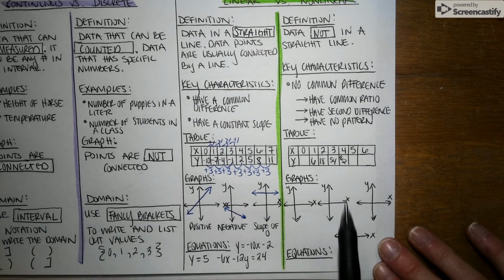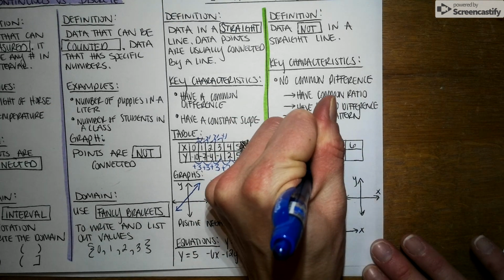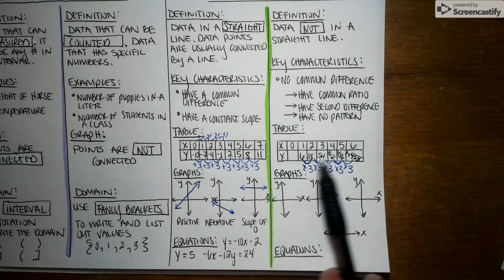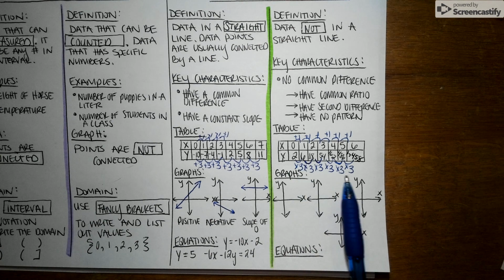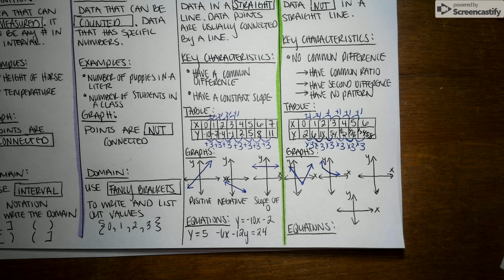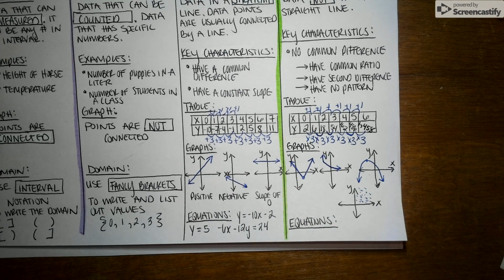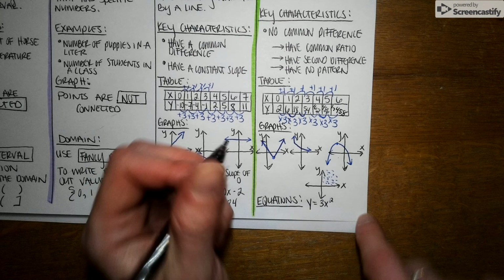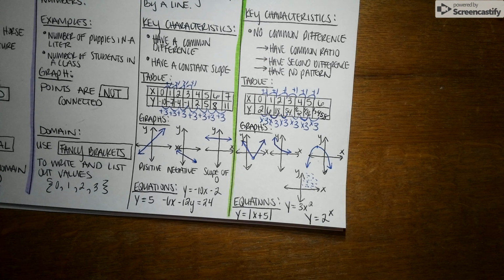Video Clip 5 (SN E1)